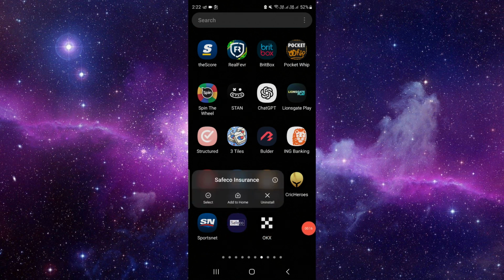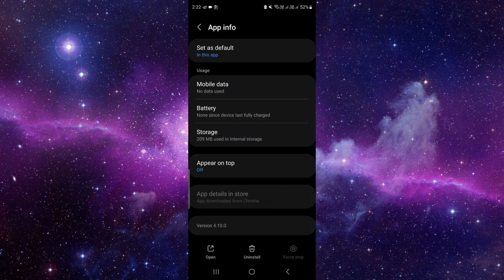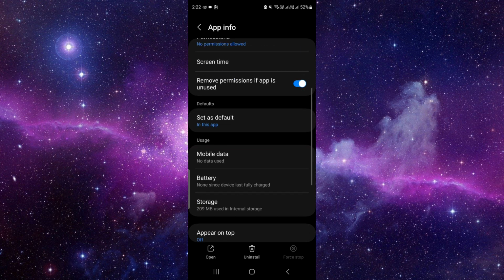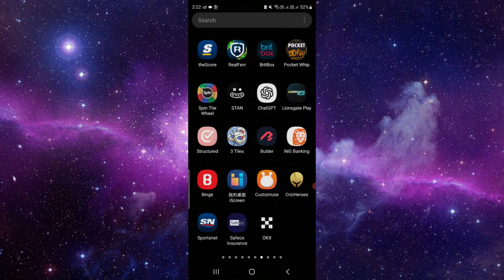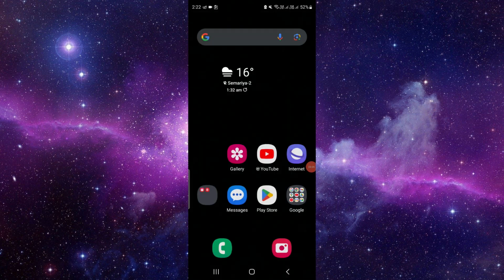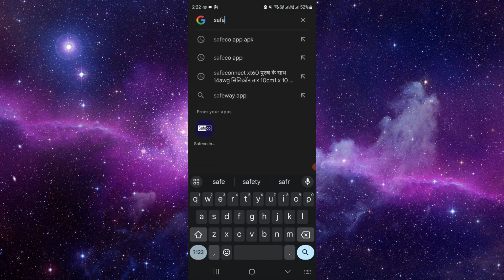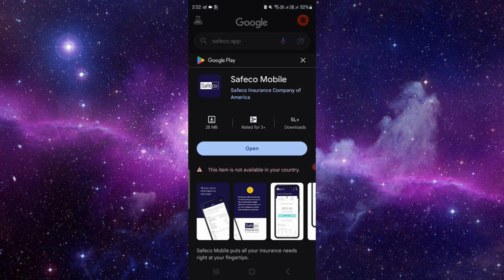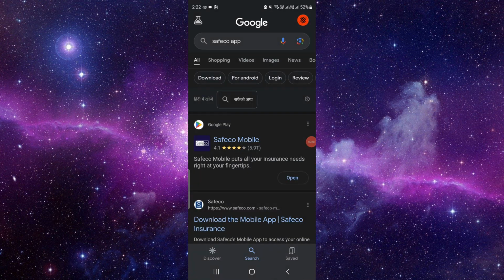✅ How to Fix Safeco App Not Working 2024 (Full Guide)